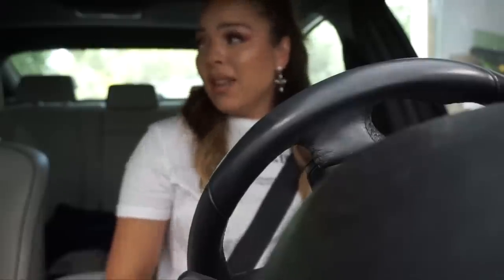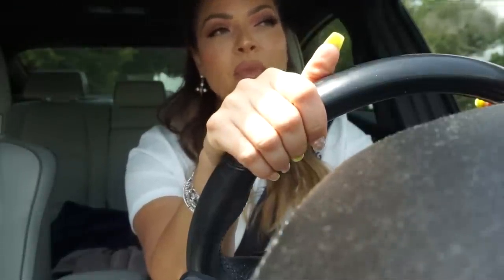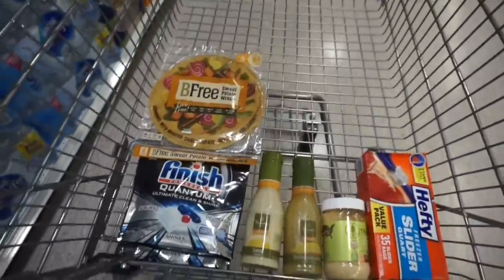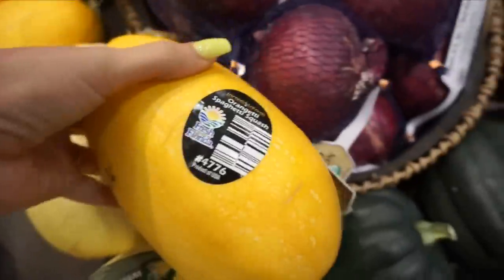FULL DAY WEAR TEST | LOREAL 24HR INFALLIABLE Foundation & Concealer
Hope you guys enjoy hanging out with me in this video!!! More to come

Jackierileymakeup

jackieriley_12

Jack-aholic

Tarte Smoothing Primer

Loreal Infallible Foundation:

Loreal Infallible Concealer:

Laura Mercier Loose Powder

Pixie Brightening Corrector

Anastasia Brow Definer "Medium Brown"

Benefit Hoola Bronzer

Benefit Eye Roller Pen

Too Faced Better than sex mascara

Milani Luminoso Glow Shimmering Palette

Milani Baked Blush "Luminoso"

Morphe "Guide Me" Lip Liner

Jaclyn Hill Lipstick "Perfectionist"

Milani Plumping Gloss "Luminoso":